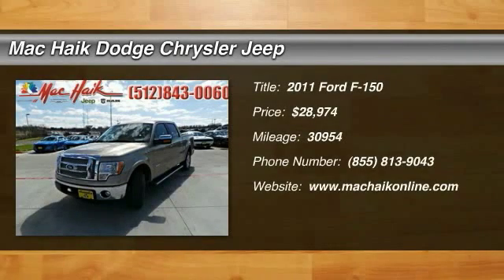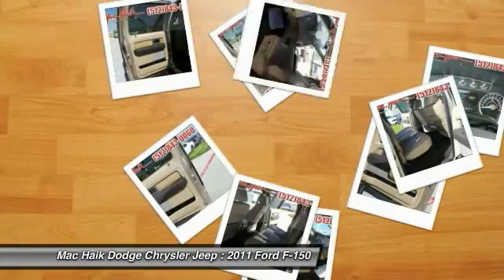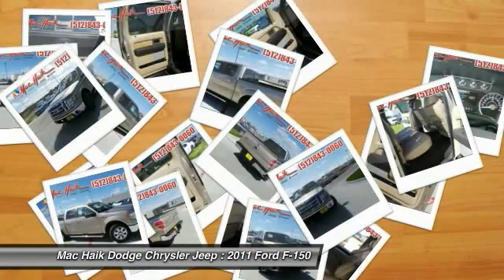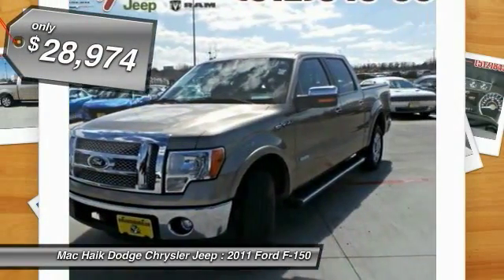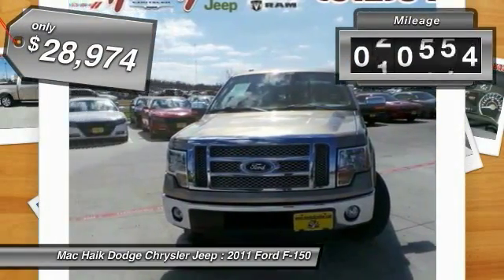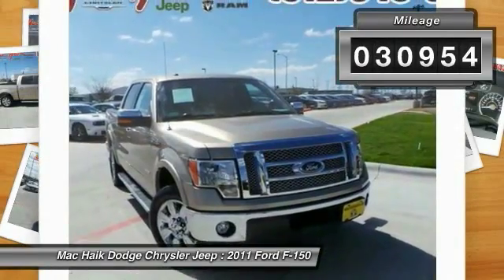2011 Ford F-150 Austin 682898A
2011 Ford F-150 Lariat

Our 1-Owner 2011 Ford F-150 Lariat SuperCrew in Gold can be classified as one of the Ford Tough truck members. And this one is a TRUE beauty. Take one look at our pictures and you'll agree! The powerful 3.5L Ecoboost V6 turbo throwing out 365hp has some true zip, and this one is an automatic 4x2! Step on the gas and let the good times roll with 21mpg highway. (Just watch your speed - we don't pay for speeding tickets!)This Lariat SuperCrew boasts a host of wonderful equipment, such as leather seating with power/memory, Sync, heated and cooled front seats, power adjustable pedals, wood grain trim, and a multifunction leather steering wheel. Do we have your attention yet? Well, then also direct your attention to the myriad of safety features on board.There's a reason the Ford F-150 is America's best selling pickup truck, and our GREAT Lariat is yet another fine example of Ford ingenuity... Print this page and call us Now.. We Know You Will Enjoy Your Test Drive Towards Ownership! Mac Haik Dodge is conveniently located close to Georgetown, Round Rock, Pflugerville, Hutto, Taylor, Temple, Belton, Fort Hood, and surrounding areas.